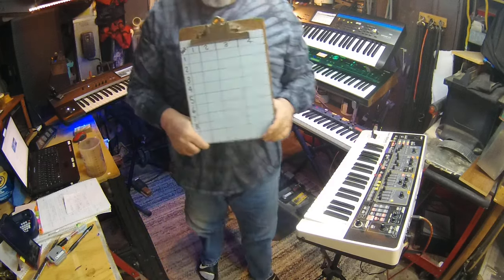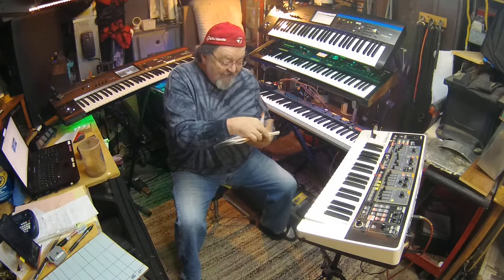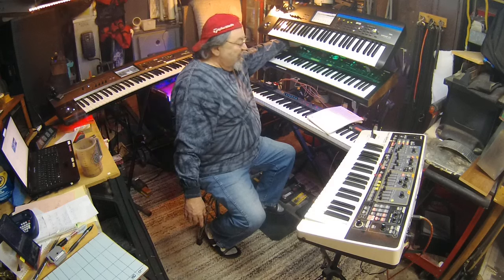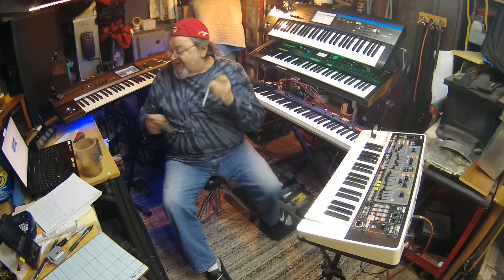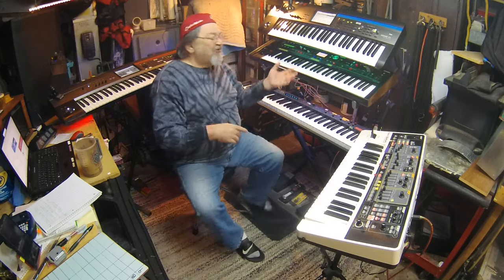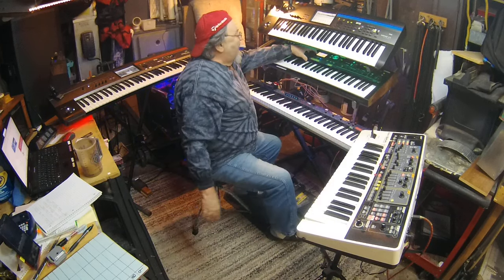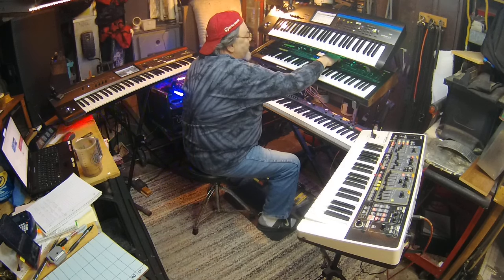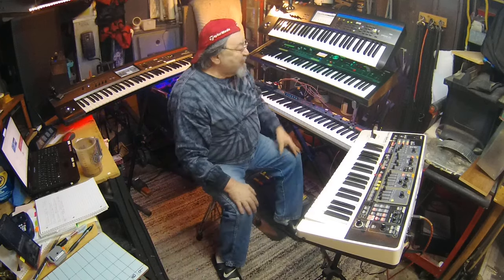The Roland VR09 Keyboard, Let's get into this.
Topics covered: 1 How to write and save a patch . 2 How to do Splits and layers. 3 How to name a patch. 4 How to copy a patch from one area to another. 5 Assigning the Leslie to Damper pedal. 6 Setting levels for each part. 7 Volume pedal issues and other things.
Next Video will cover: How to program the Leslie Sim. and some other stuff. Be sure to tune in for it! God Bless and Merry Christmas!